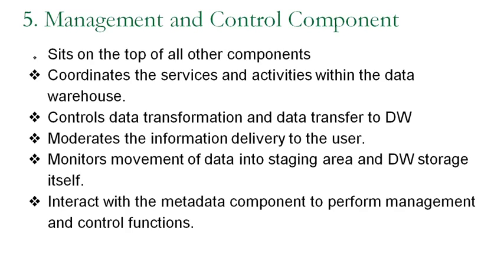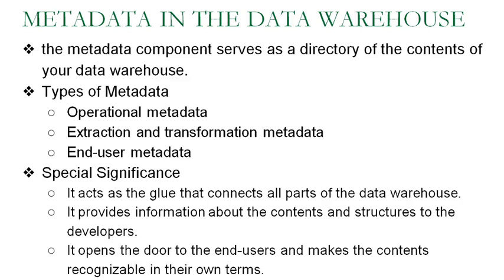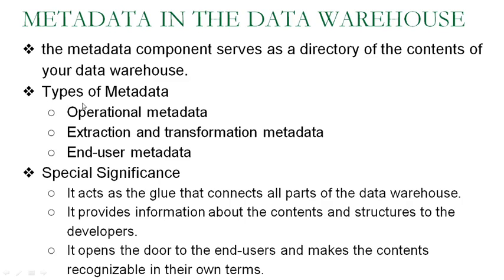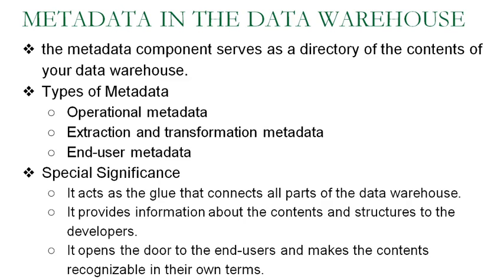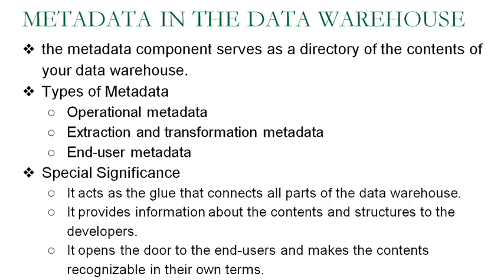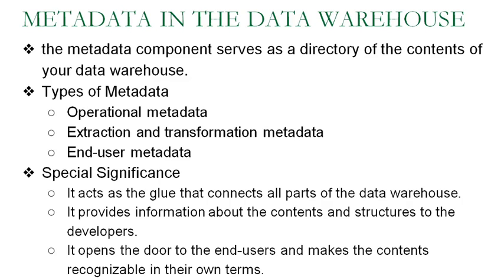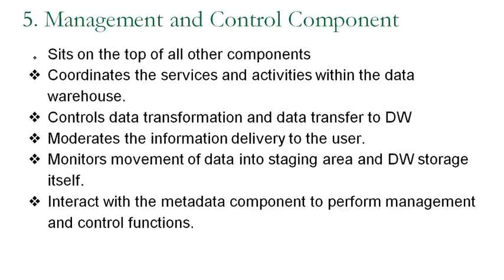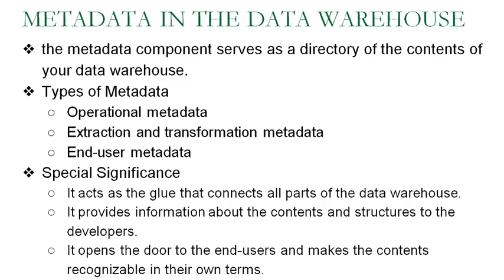1 13 Medatada in DW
Medatada in DW